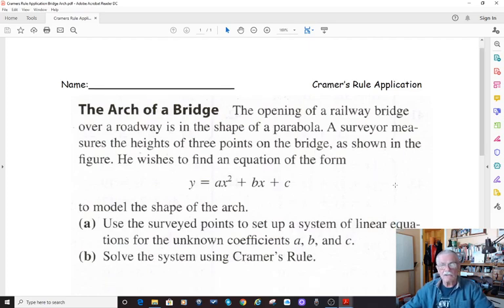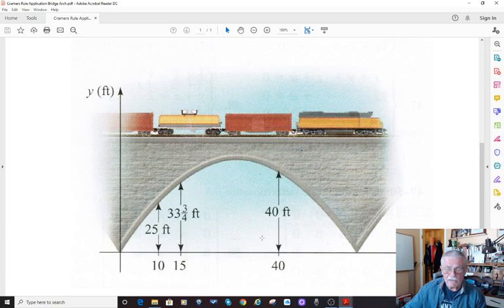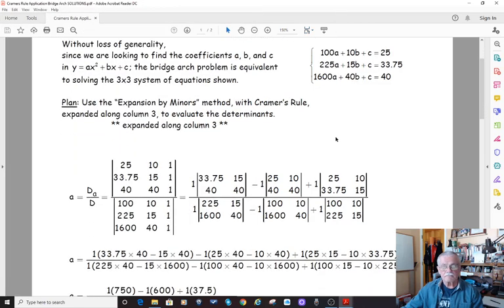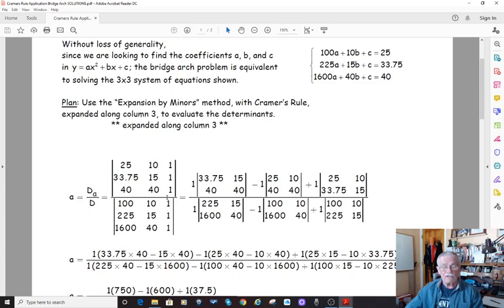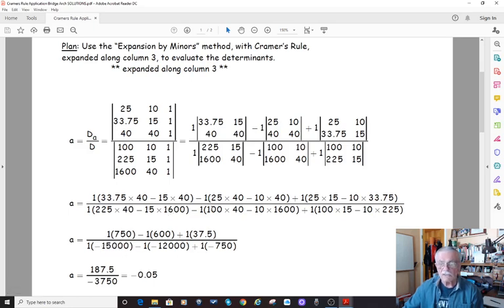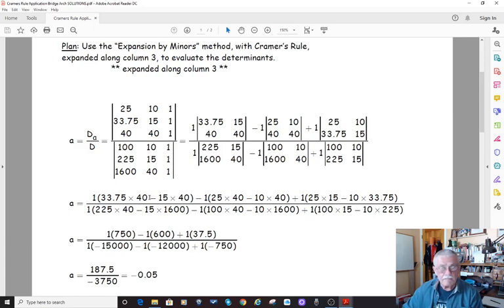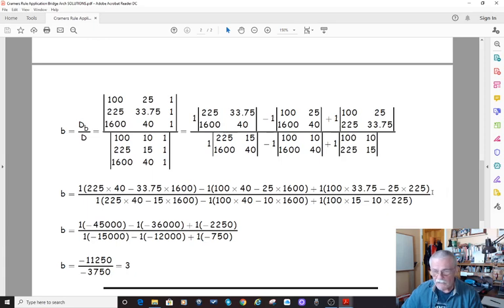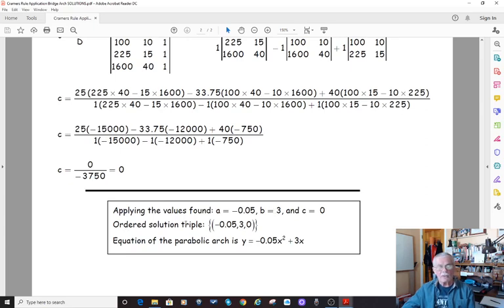CLASS 24 part 2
Cramer's Rule application.
Parabola arch of a bridge.